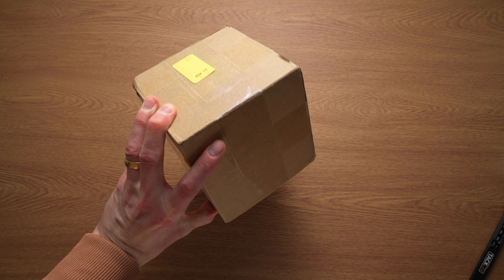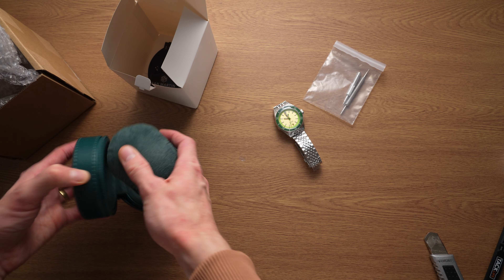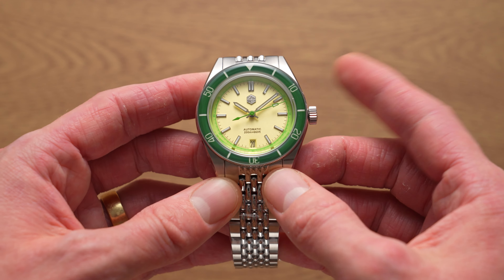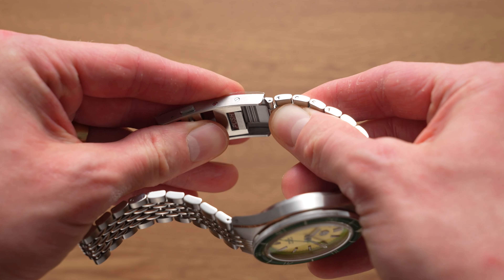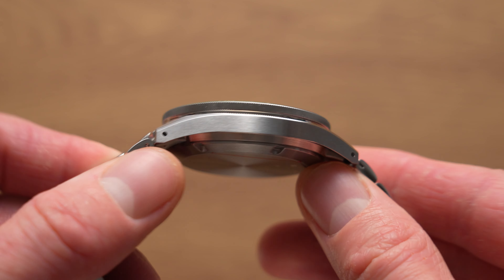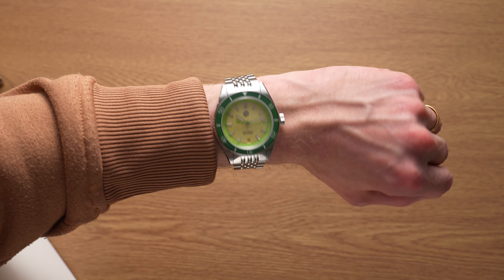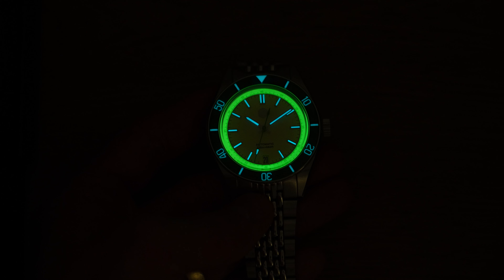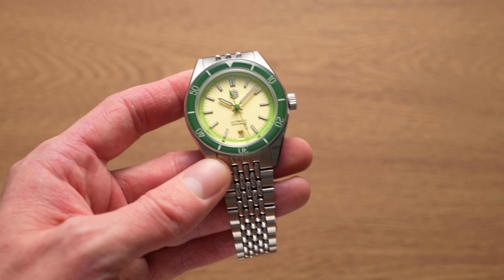So, this just showed up on my doorstep 😅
San Martin SN0116

📰 Want to know the latest affordable watch releases?

In this San Martin SN0116 unboxing video, I take a look at this new yellow and green variant of the popular SN0116-G that I unboxed a while back. Unlike the original version, this is not a GMT. This appears to have been sent by the San Martin Official Store on AliExpress, without my knowledge.